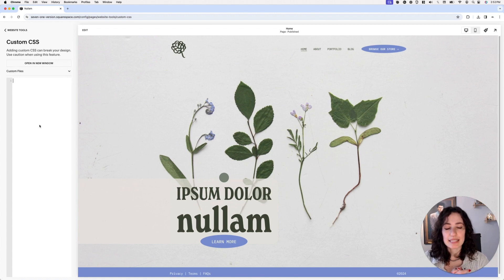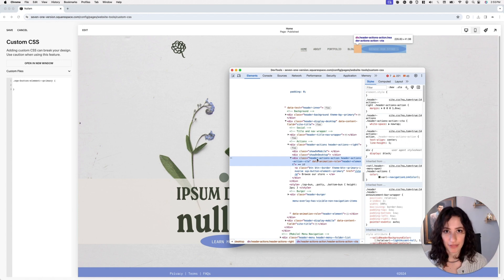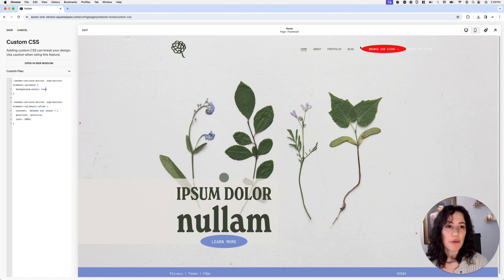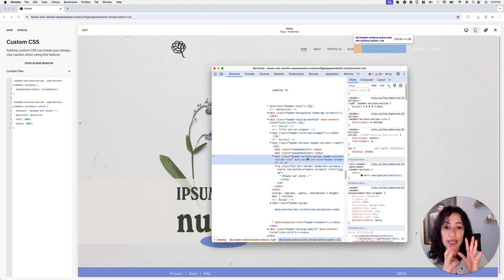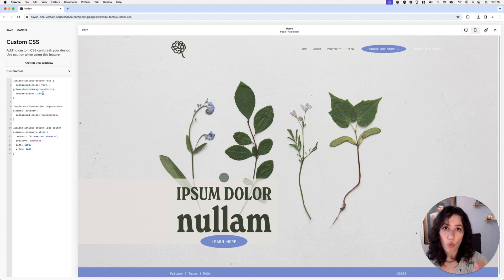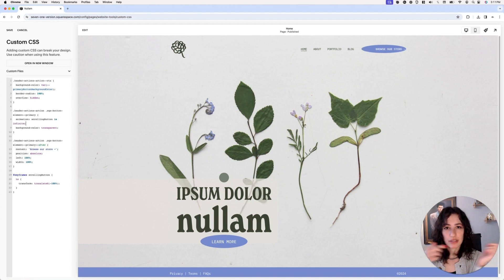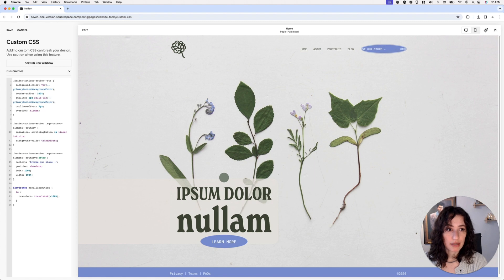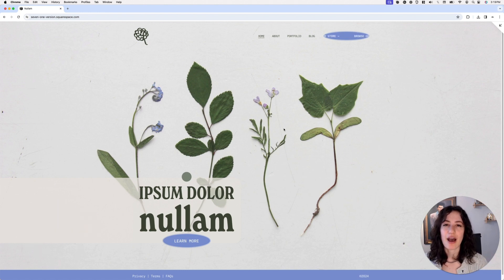Creating a scrolling text header button in Squarespace 7.1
Want to make the header button of your Squarespace project unmissable? Then why not turn it into a mini scrolling marquee with today's CSS trick!

//Timestamps
00:00 - Intro
00:54 - Looking for the target container
03:50 - Creating the fake duplicate button
07:43 - Creating the new "collective" button background
11:27 - Creating the scrolling marquee effect for the button
15:51 - Adding the outline to the header button
17:03 - Adding the outline to button blocks in Squarespace

Music from Uppbeat (free for Creators!)
Pop - small bubble by Joshua Chivers